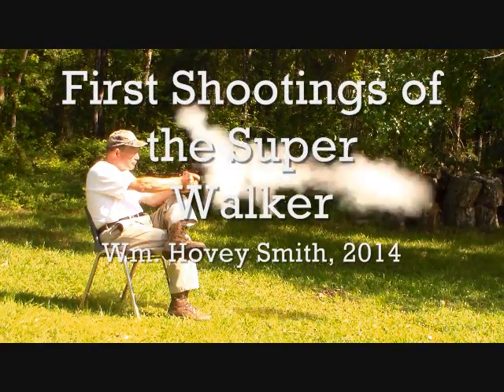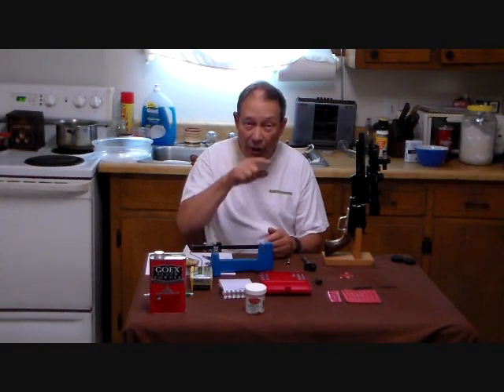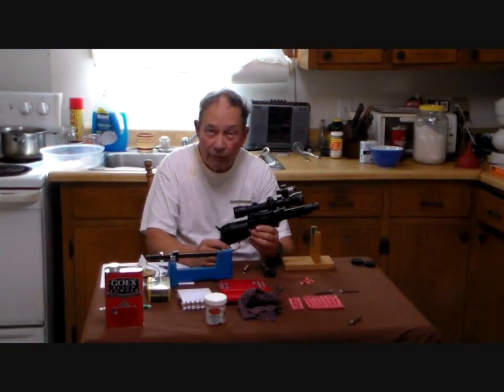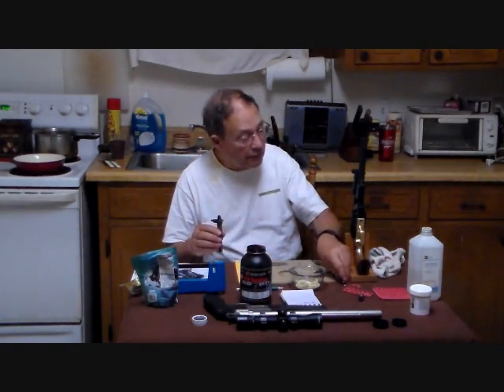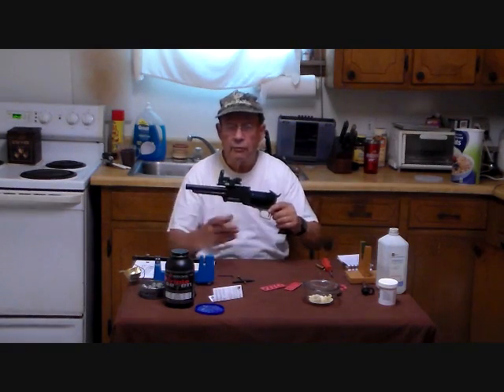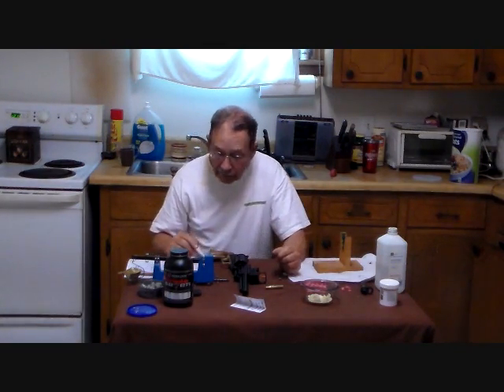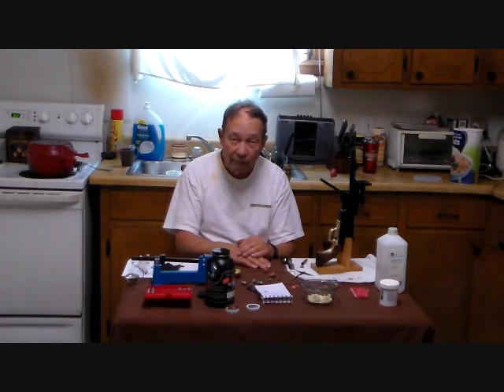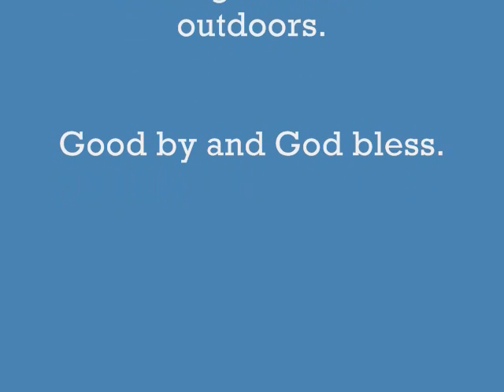First Shootings of the Super Walker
Optical sighting options are tested and initial loads are developed for the Super Walker.